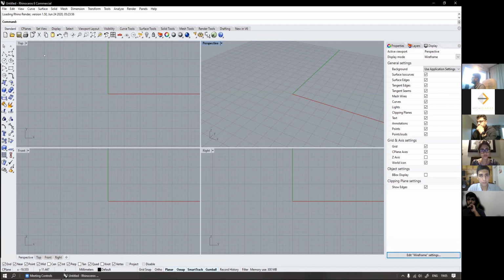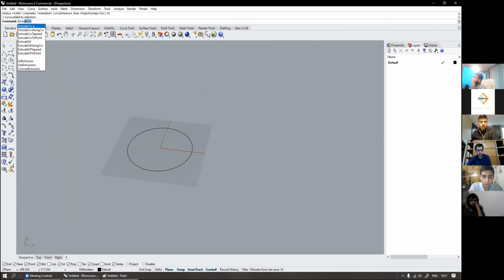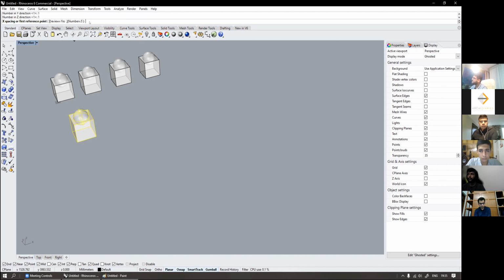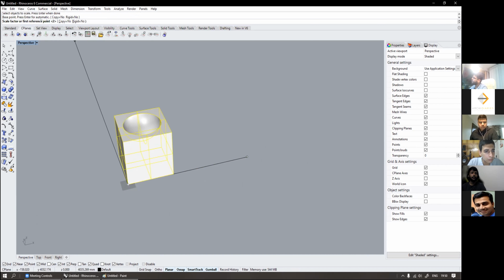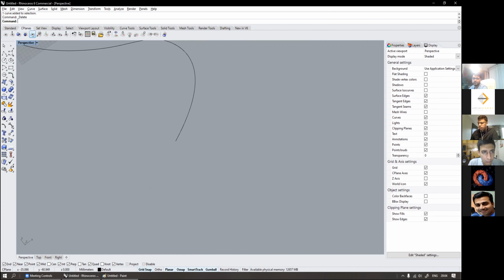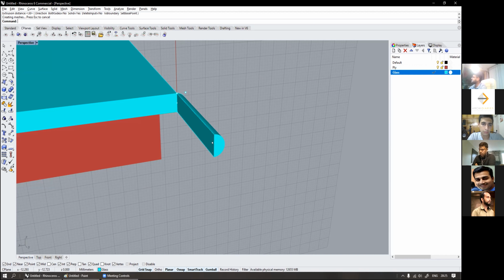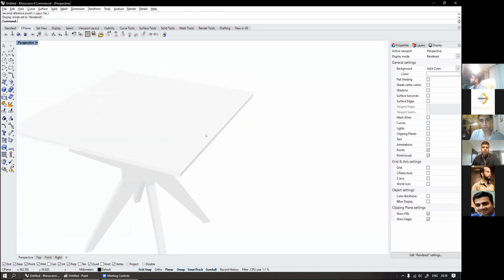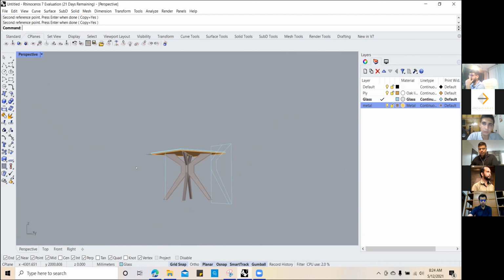Rhino and Grasshopper as design tool - Session 1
In this session, we will cover the basics of Rhino, including topics such as NURBS vs. mesh, 2D and 3D commands, Boolean operations, rendering, printing, drafting, and layouts. By the end of this session, you will have a solid foundation in Rhino and be equipped with the knowledge and skills to create your own 2D and 3D designs. So join us and discover the power of Rhino!

I wanted to take a moment to let you know that the tutorials you may have been seeing on this channel are old recordings from a workshop I conducted some time ago. While I'm glad that they have been helpful to many of you, I am excited to announce that I will be uploading a new series of remastered tutorials every week. For time being please mange with these recording.

These new tutorials will feature updated information, improved audio and video quality, and more engaging content. I can't wait to share them with you all!

By doing so, you'll be the first to know when a new tutorial is uploaded, and you won't miss out on any of the valuable information I have to share.

Thank you for your continued support, and I look forward to seeing you in the comments section of the new videos!